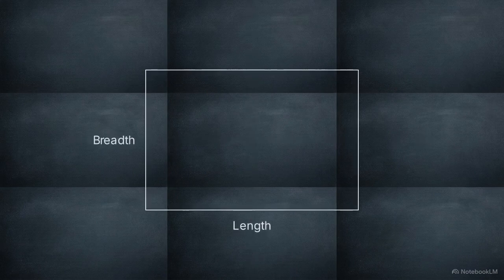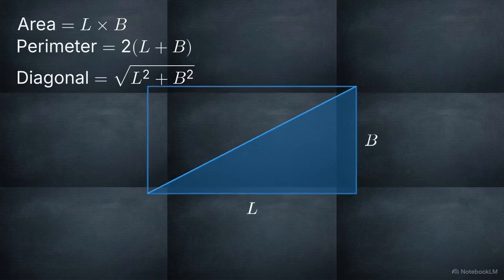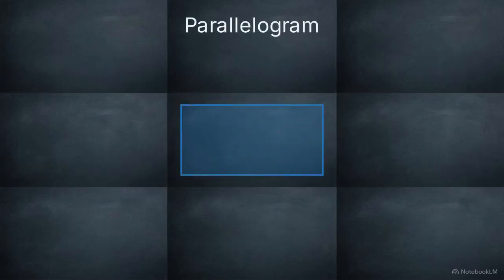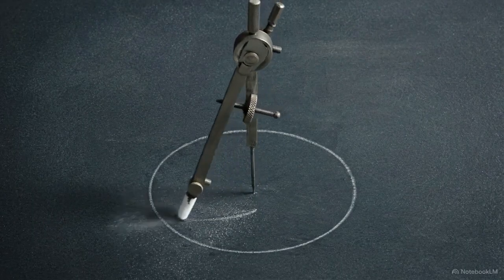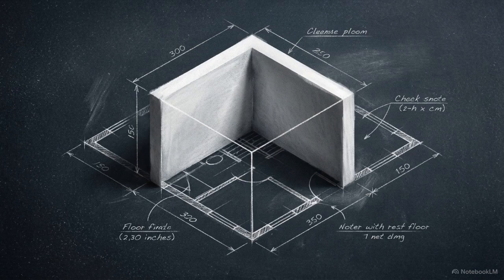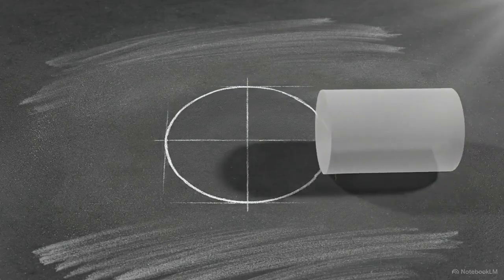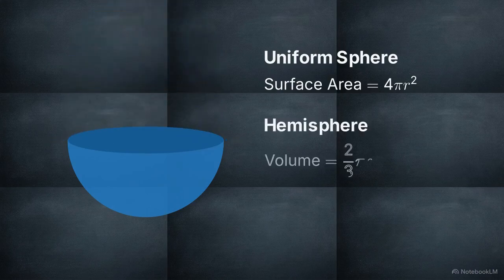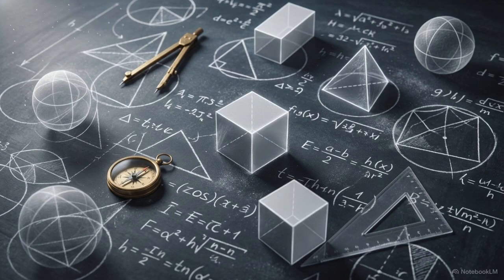The Essential 2D and 3D Geometry Formula Guide